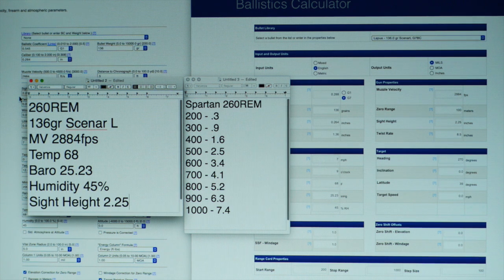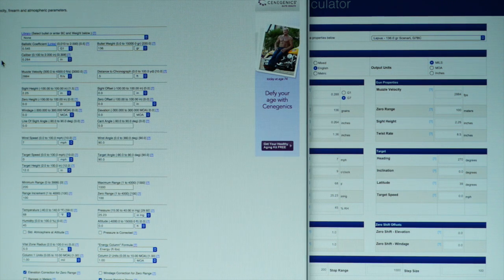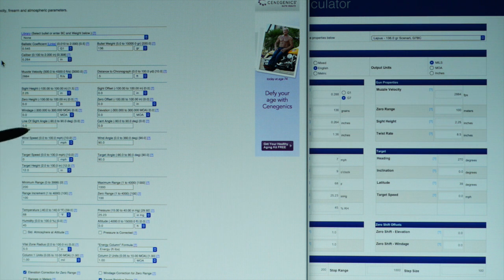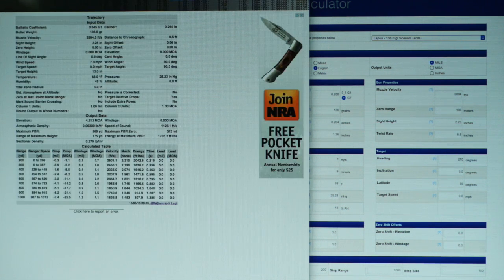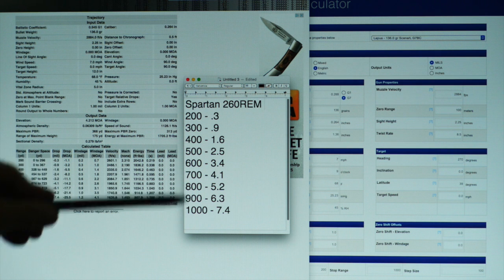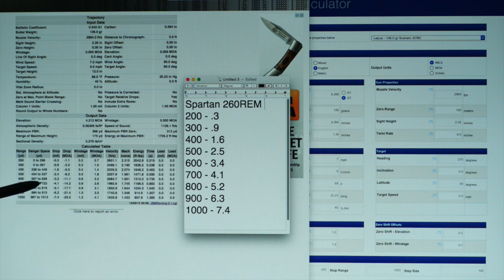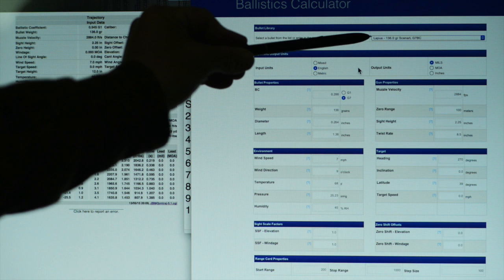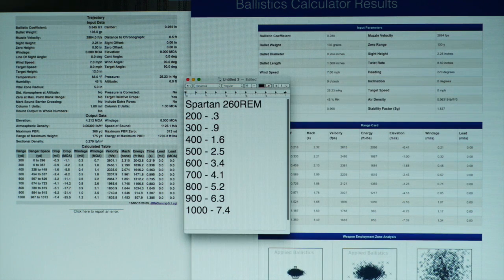Sniper's Hide 5 Shot Friday Ep 8 - Ballistic Computers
Sniper's Hide 5 Shot Friday Ep 8 Training Edition Demo's Ballistic Computers